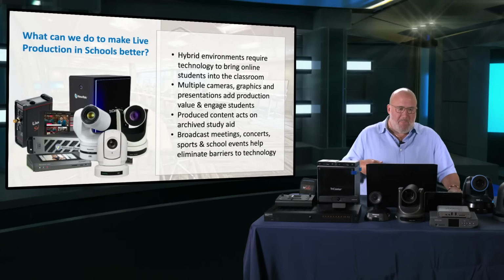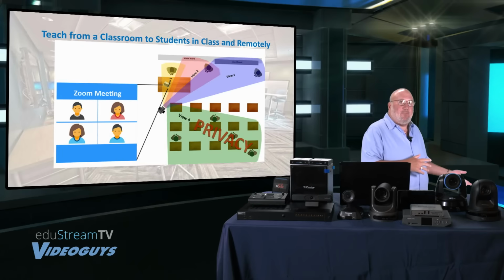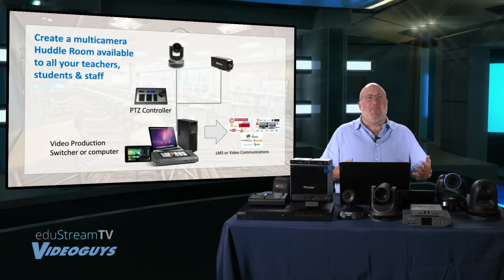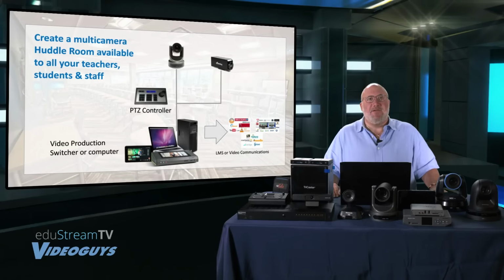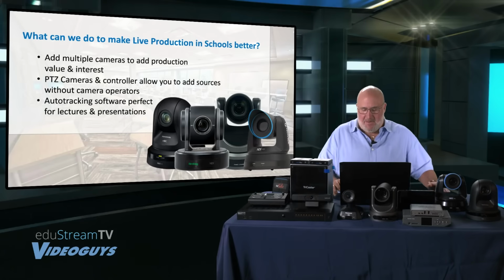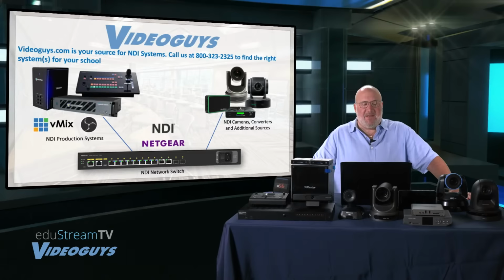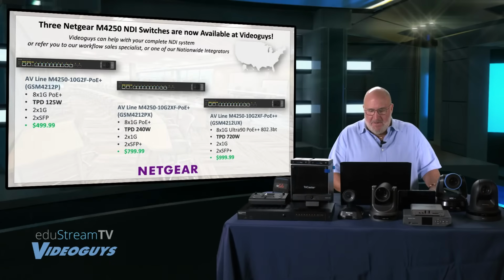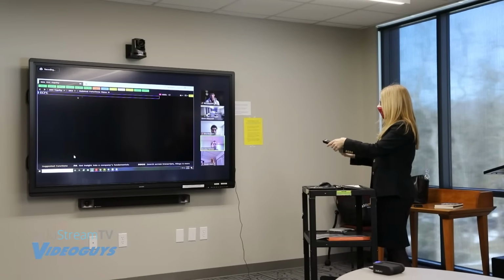Live Production in K-12 Schools with Tips & Tricks​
EduStreamTV is a new website for teachers to find tips, tricks and tools for bringing live streaming and video into their classroom to create better quality learning materials for their students, or keep class going remotely.

Today's Videoguys Live Webinar is our EduStreamTV broadcast for teachers and educators in K-12, to help improve your remote learning and HyFlex experience.

​2020: REMOTE TEACHING:
You teach to the camera., looking right into it​
You serve the presentation materials as needed​
You ask and control student participation​
All students have the same involvement in the class

2021: HYBRID CLASSROOMS:
You need the camera(s) to follow you​
Presentation materials are all around the room​
You want remote students to participate equally​
Students in the class can control discussions

What can we do to make Live Production in Schools better?
Hybrid environments require technology to bring online students into the classroom​
Multiple cameras, graphics and presentations add production value & engage students​
Produced content acts on archived study aid​
Broadcast meetings, concerts, ​
sports & school events help eliminate barriers to technology